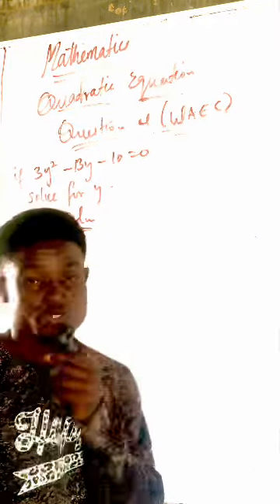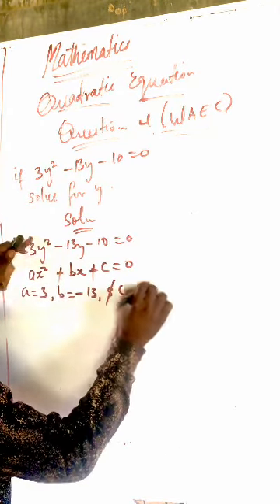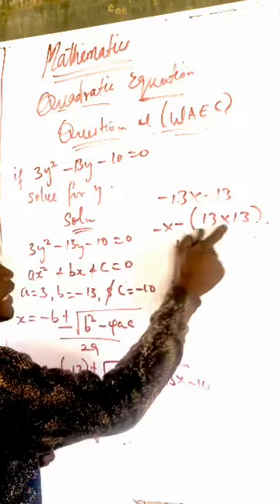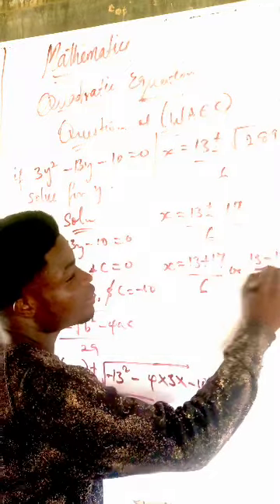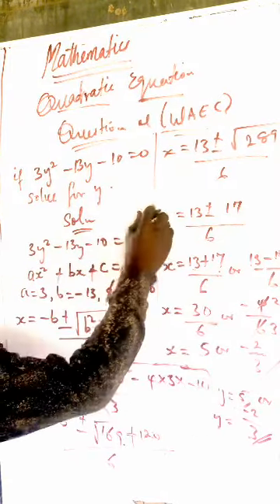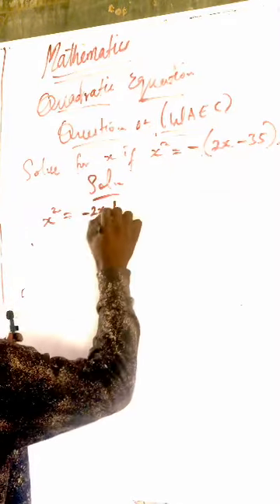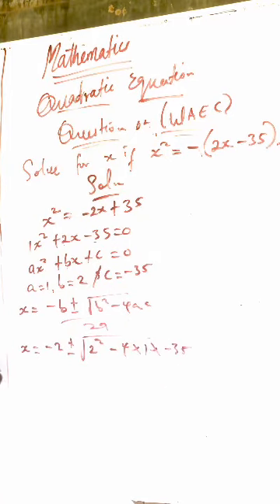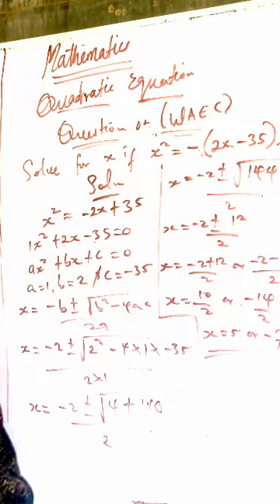Quadratic equation part 2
Everything you need to know about quadratic equations